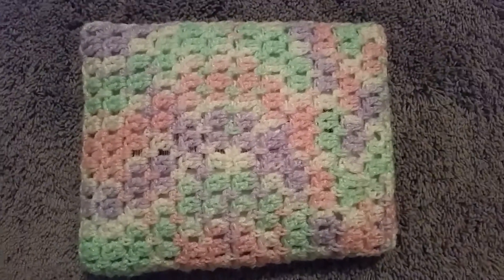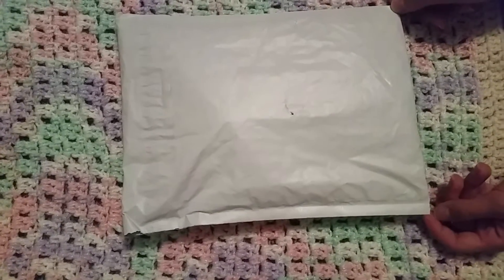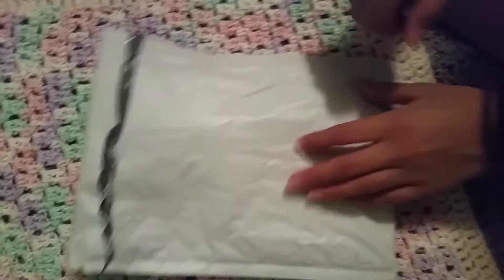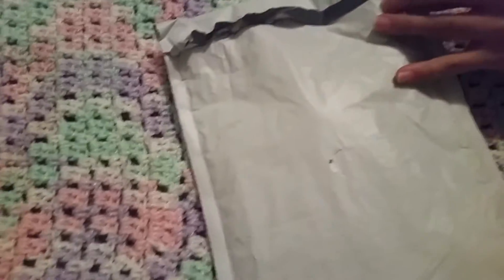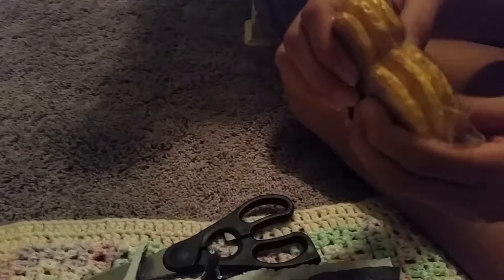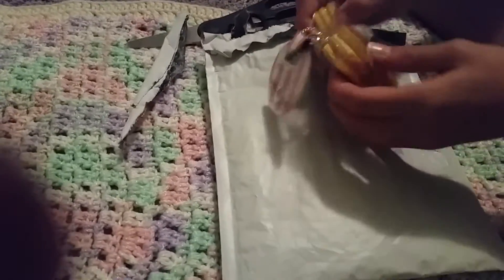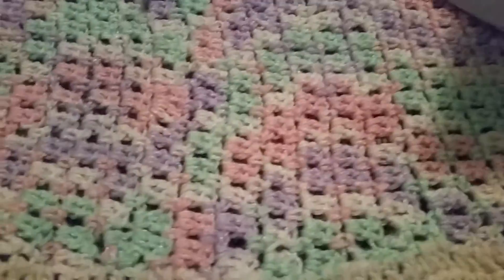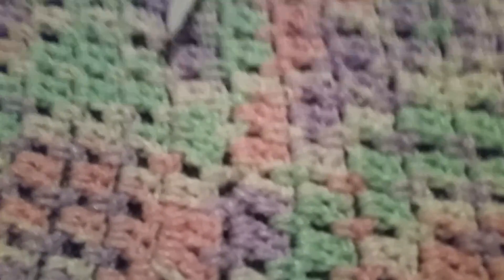Kawaii land Squishy Package!